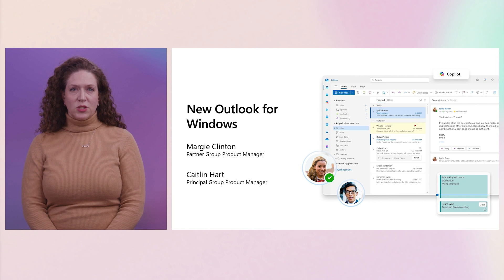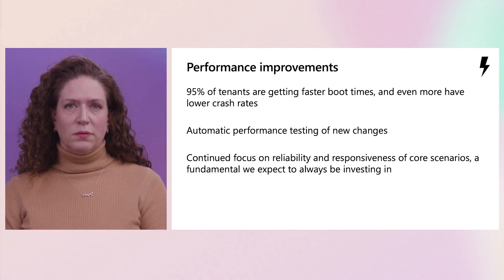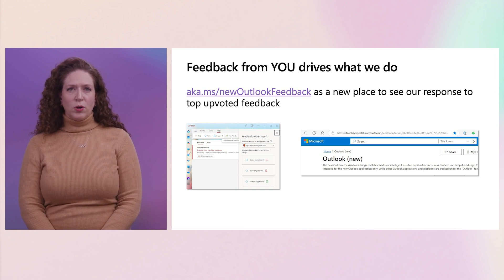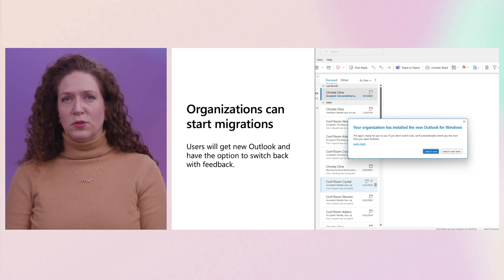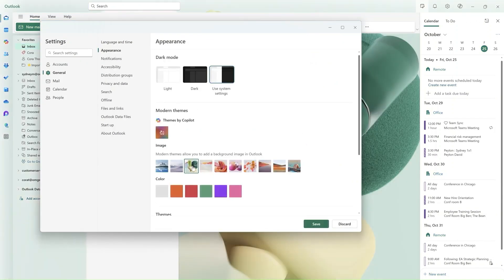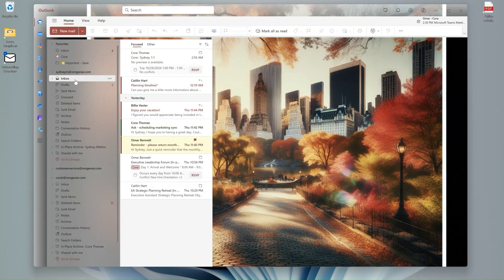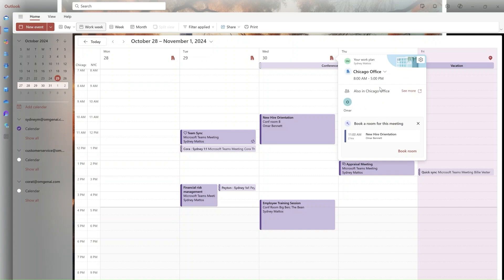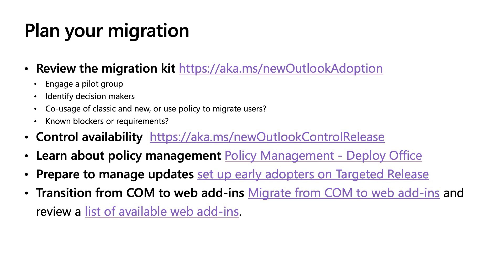What’s next with the new Outlook for Windows | OD806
Dive into the latest updates on the new Outlook roadmap, where we will talk about how we are bringing the best of the classic app into modern, agile architecture. We'll share an update on timelines and our efforts on how we are helping prepare for organizations to migrate.

𝗦𝗽𝗲𝗮𝗸𝗲𝗿𝘀:
 * Margie Clinton
 * Caitlin Hart

OD806 | English (US) | Modern Work